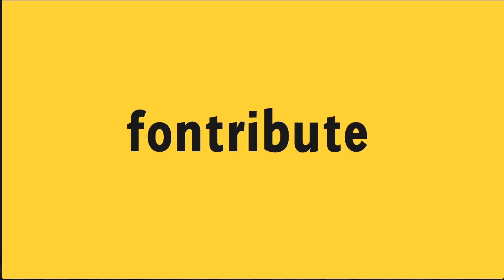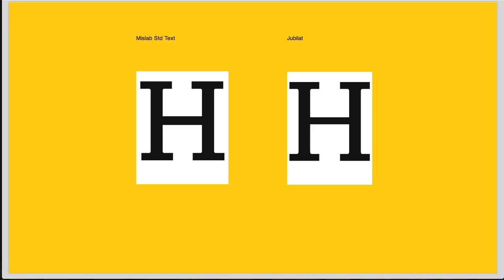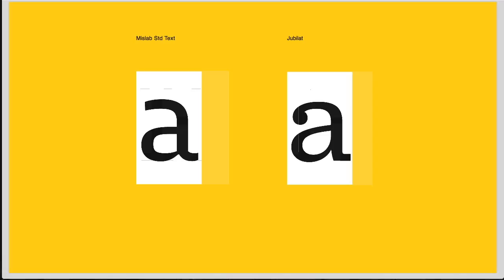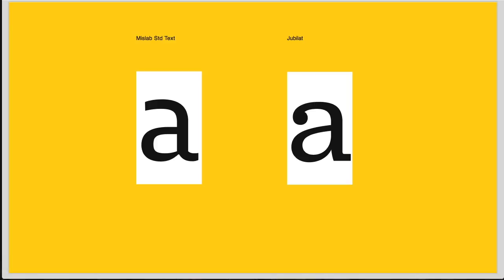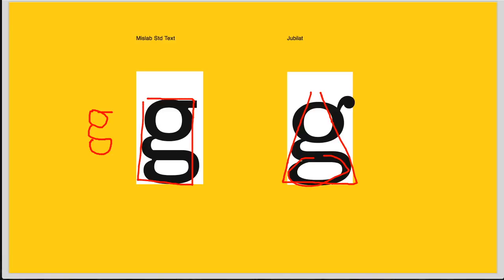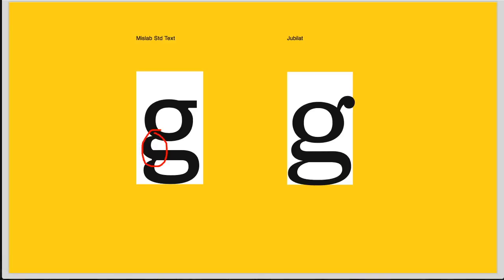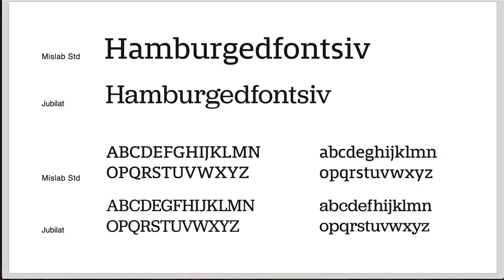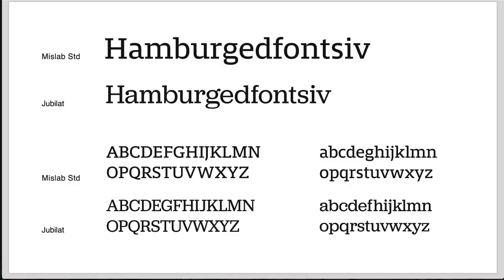Fontribute Review of the Fonts Mislab and Jubilat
Thinking about using these fonts on a project?

Each week, TypeThursday founder Thomas Jockin reviews two fonts to reveal the considerations and approaches of different typeface designers. With these discussions, you can expect to gain a deeper appreciation and understanding of typography.

This week, Thomas discusses the typographic nuances of Jubilat from Darden Studio and Mislab Std from Typofonderie. Fonts with similar uppercase letters can be radically different in their lowercase. This creates completely different typographic voices that impact your design decisions.